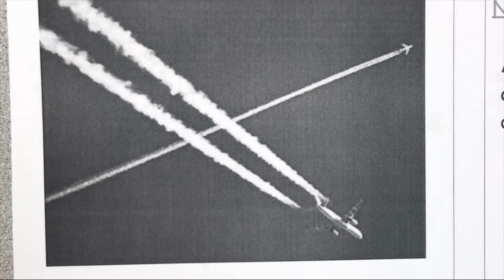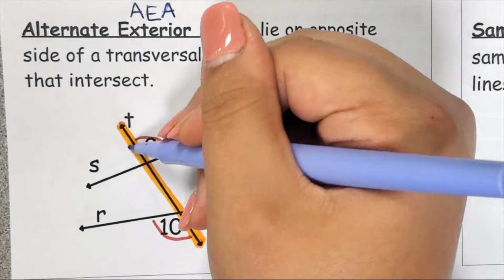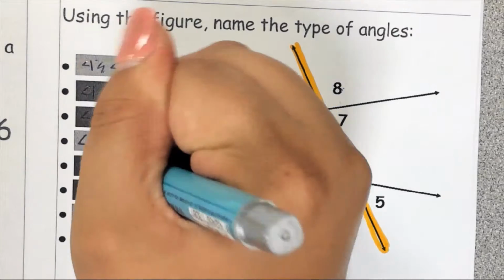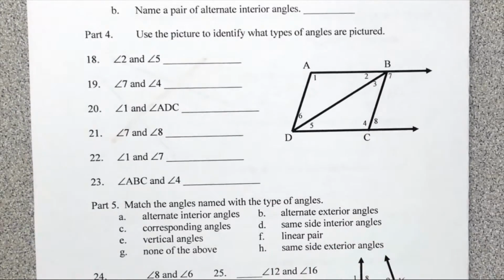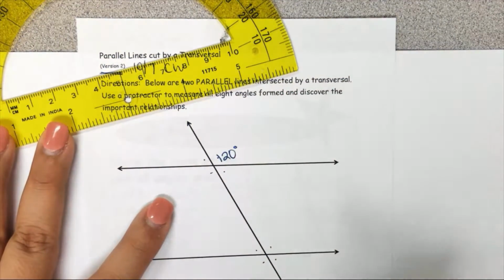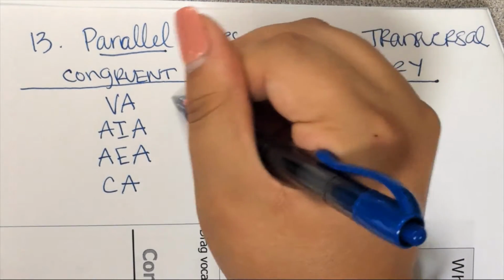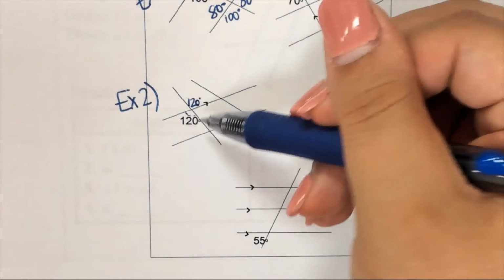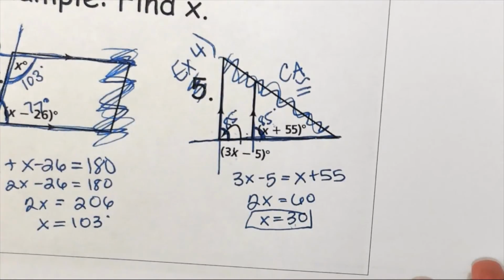Lines Cut By a Transversal (Parallel and Not)